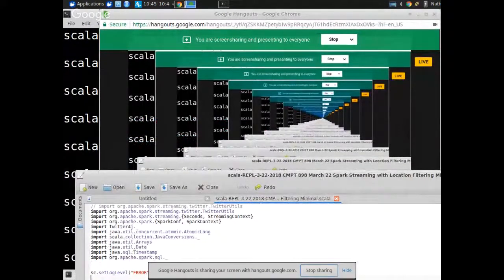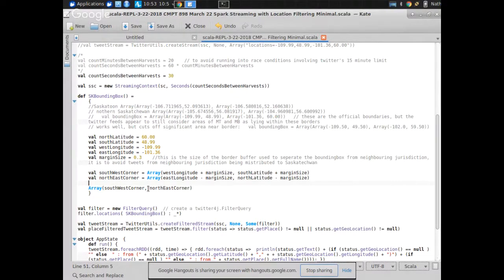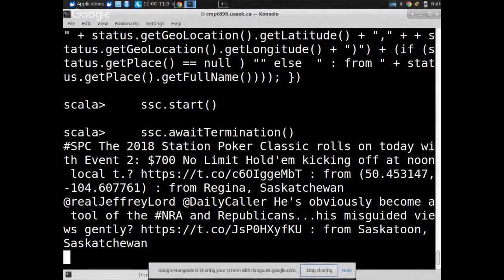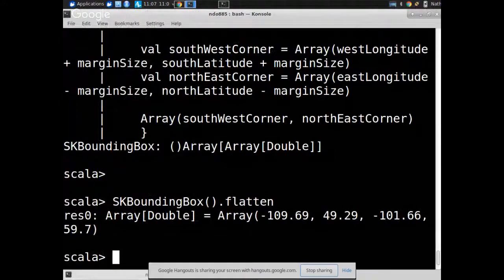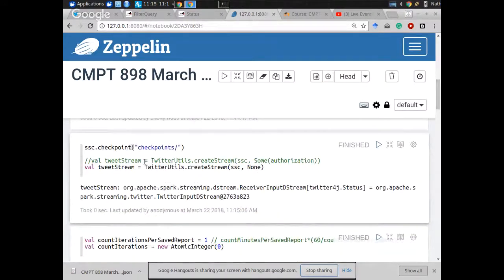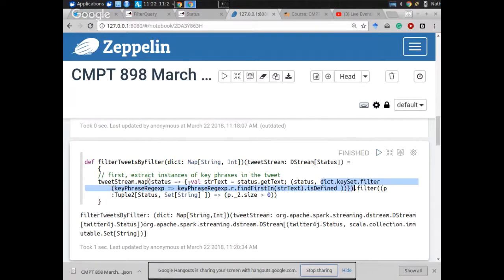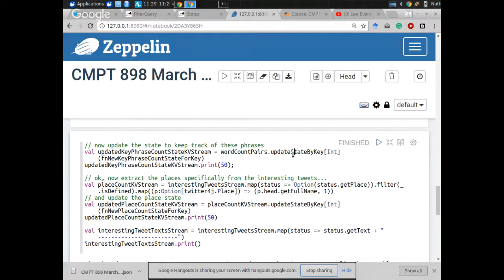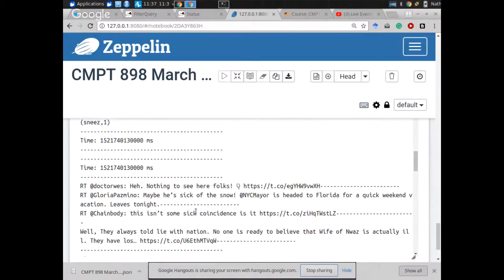Spark Streaming for Twitter, Filtering and Spark State Management